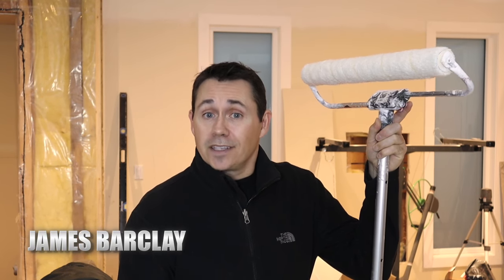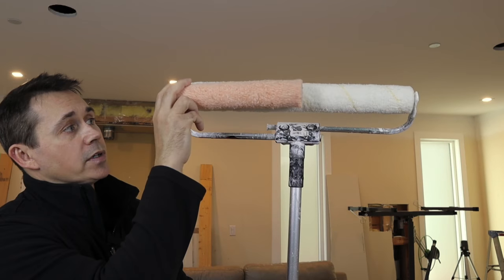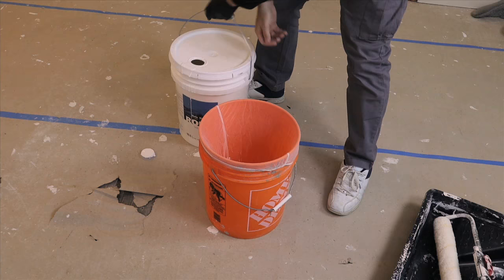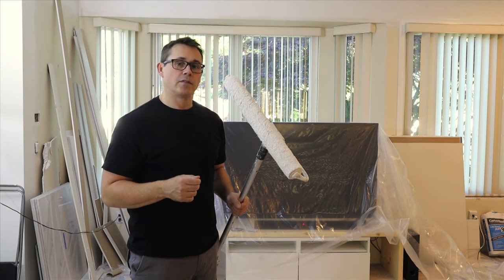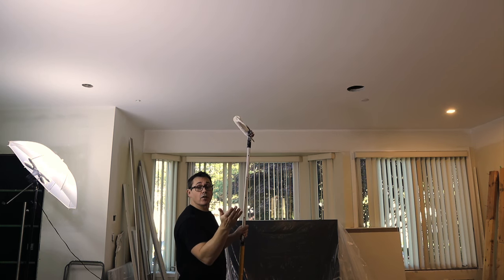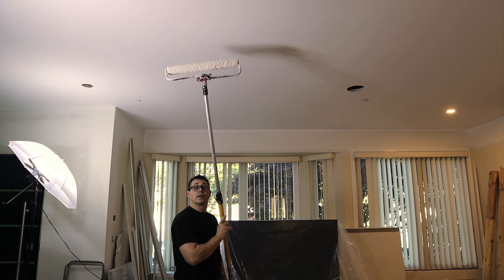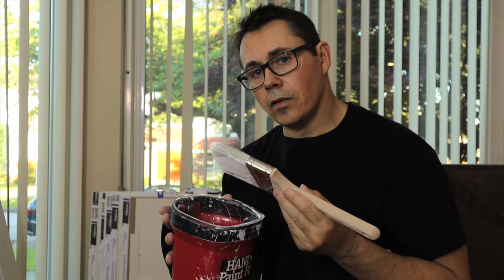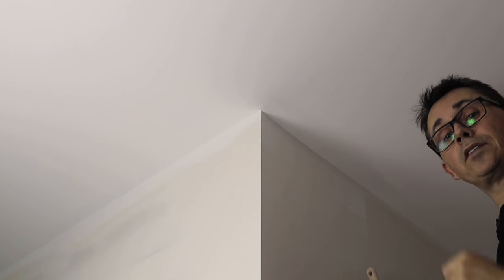HOW TO PAINT A CEILING - Everything you need to know in 5 minutes!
What roller should I use? Which direction should I paint? How do I cut in? These questions and more are answered in this quick tutorial!

PAINT EQUIPMENT

18" wide body roller frame

18" roller sleeve

Deep tray

Paint strainer

Handy paint pail

Pail liners

3" angled paint brush